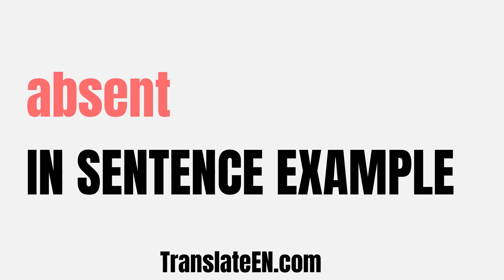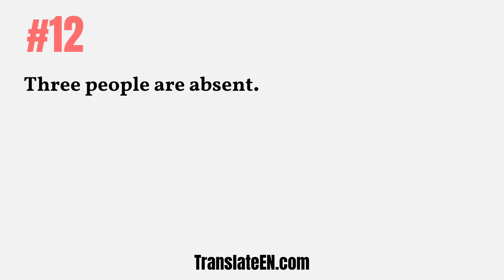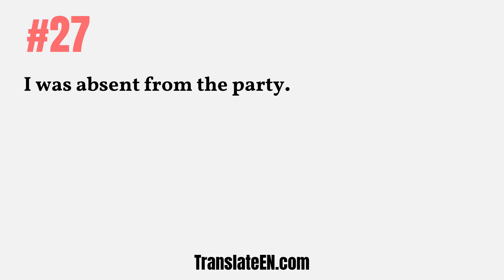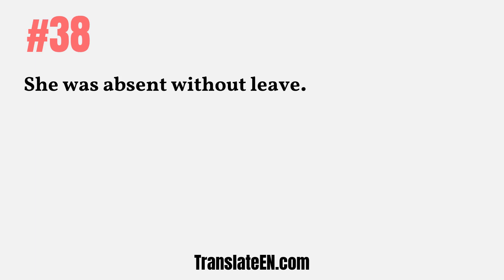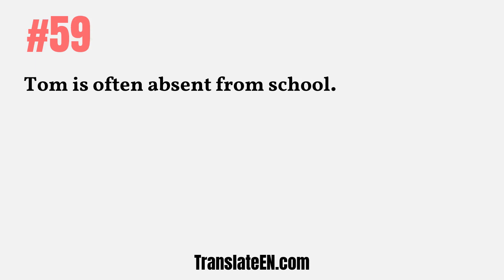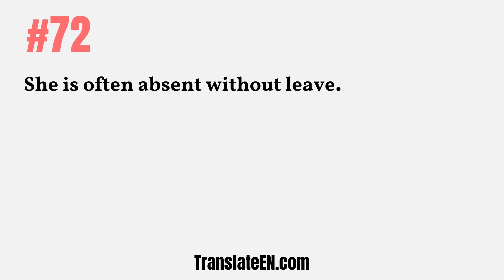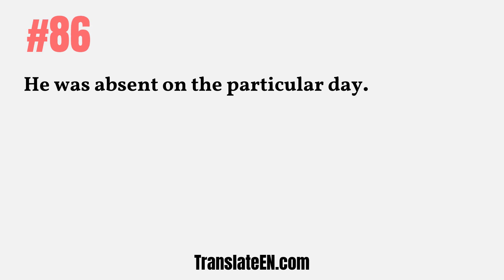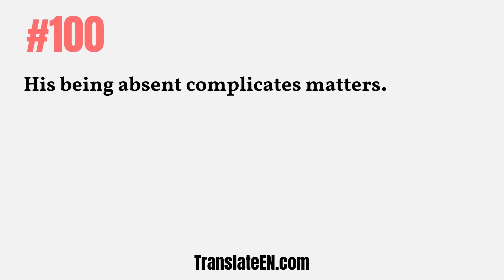How to use "absent" in a sentence - "absent" sentence examples with pronunciation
Learn how to use "absent" in a sentence. If you have been looking for the Short & Simple Example Sentence For "absent" or absent in sentence examples with Audio Pronunciation, then you are right here.
When you first started learning English, you may have memorized words such as: English meaning of the word "absent" But now that you have a better understanding of the language, there’s a better way for you to learn meaning and pronunciation of "absent" through sentence examples.
If you learn whole sentences with "absent", instead of the word "absent" by itself, you can learn a lot faster!

#1: Tom is absent.
#2: We were absent.
#3: He's absent-minded.
#4: Who's absent today?
#5: Tom is absent-minded.
#6: The friend was absent.
#7: Tom was absent-minded.
#8: Is anyone absent today?
#9: Is Faouzi absent today?
#10: I'll be absent tomorrow.